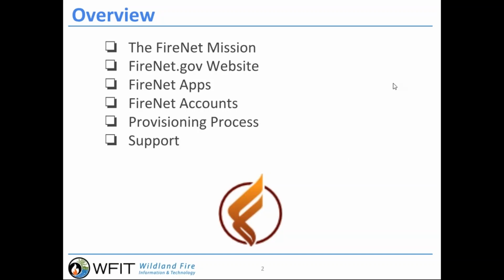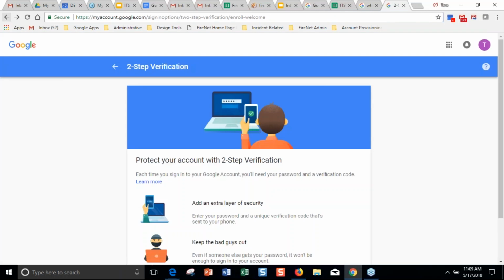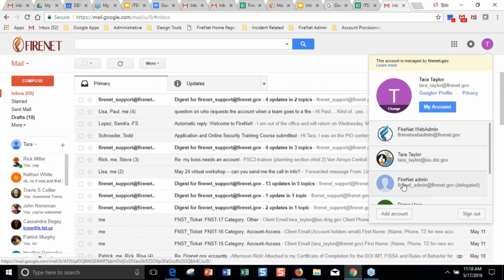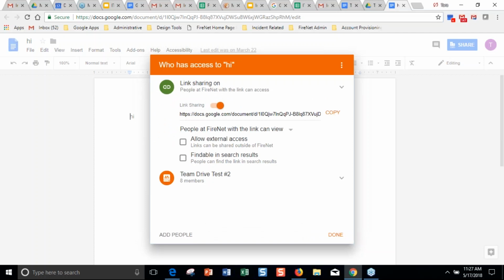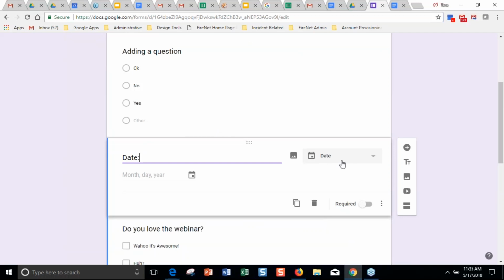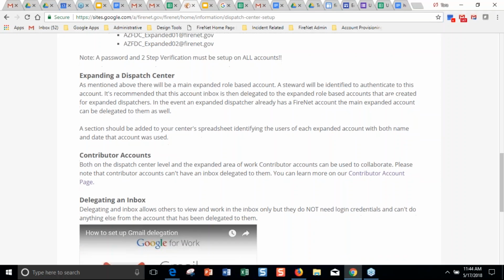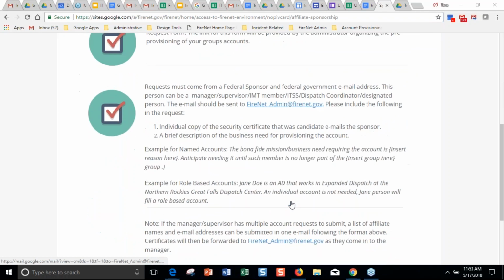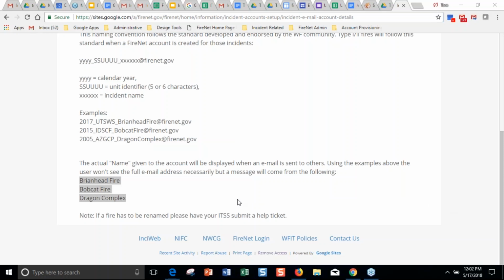Introduction to FireNet 2018 05_17_18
This video is a 1 hour presentation on the basics of setting up a FireNet Account and a review of the apps in FireNet as well as